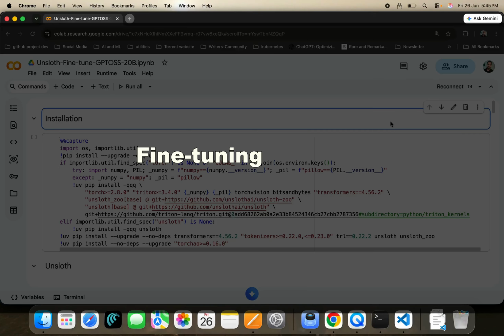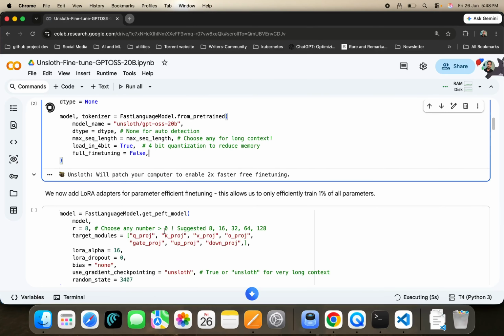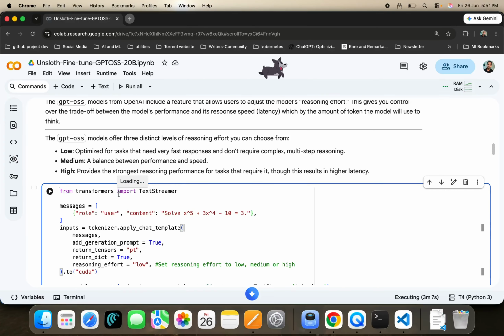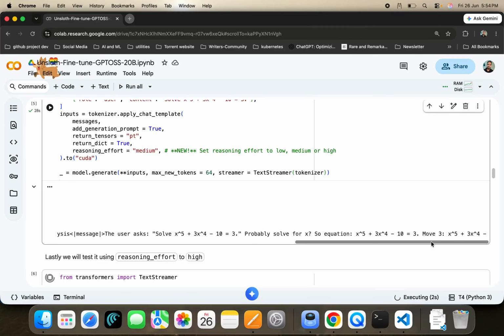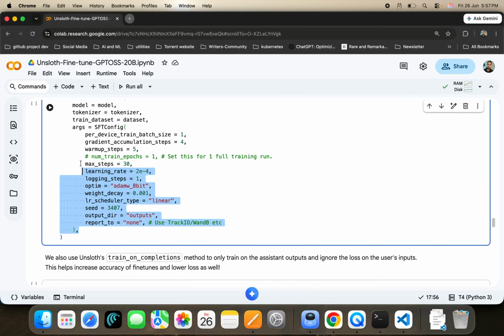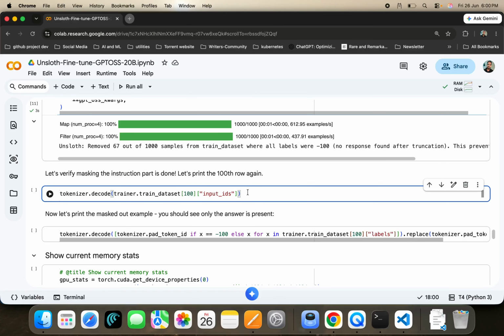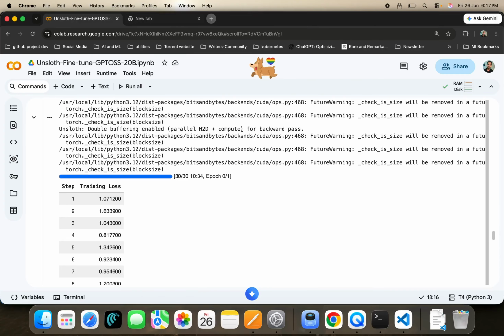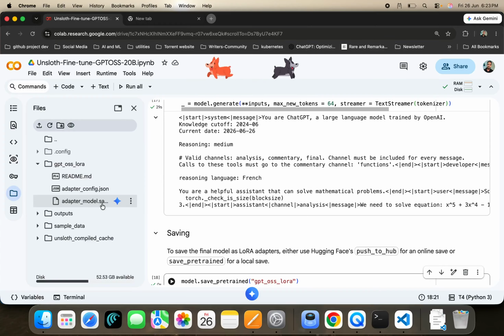🔥 Fine-Tuning GPT-OSS-20B Using Unsloth | Google Colab | LLMs training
In this tutorial, we dive deep into fine-tuning OpenAI’s GPT-OSS-20B, the game-changing 20B parameter open-weight reasoning model, completely for free inside a standard Google Colab notebook!

Thanks to Unsloth’s highly optimized 4-bit QLoRA framework, we can train this Mixture-of-Experts (MoE) powerhouse with 70% less VRAM and 2x faster speed, allowing it to fit perfectly within consumer-grade hardware and free cloud T4 GPUs without losing accuracy.

We will walk through the entire pipeline: from configuring Unsloth’s custom kernels and setting up the Harmony response format, to optimizing the model's native chain-of-thought (CoT) reasoning and saving the final weights.

Timestamp:
0:00 Runtime Environment Setup
0:45 Package Installation
1:31 Initialize and Download GPT-OSS-20B Model
2:55 Initialize the PEFT model
4:50 Reasoning Effort In GPT-OSS Model
8:40 Data Preparation for fine-tuning task
10:30 Initialize the SFTTrainer, Memory stats, tokenzier decoding
14:20 Start the fine-tuning task
15:30 Peak Memory Stats
15:55 Inference with fine-tuned model
18:15 Saving fine-tuned model

🚀 What You’ll Learn:

- Unsloth Setup & Patching: How to initialize FastLanguageModel for hyper-efficient 4-bit QLoRA.

- Data Preparation: Standardizing datasets to match OpenAI's strict Harmony chat format.

- Reasoning Effort Tuning: How to handle the low/medium/high reasoning effort parameters post-finetune.

- Saving & Exporting: Merging adapters to 16-bit FP16 or exporting to native MXFP4 / GGUF for local deployment with Ollama or vLLM.

🛠️ Code & Resources

💻 System Requirements for Local Training
QLoRA (4-bit): ~14GB VRAM (Fits on a single T4, RTX 3090/4090, or Mac M-series)

BF16 LoRA: ~44GB VRAM